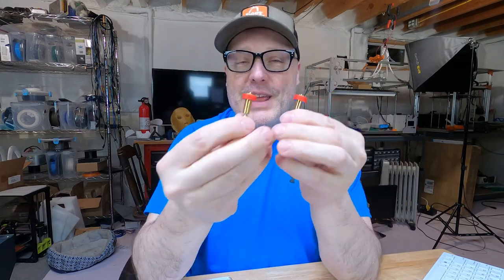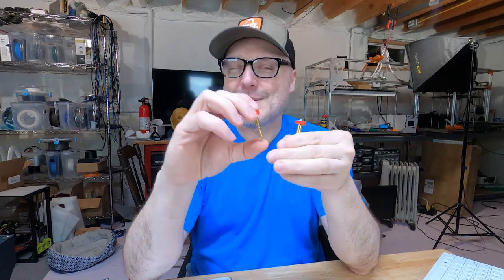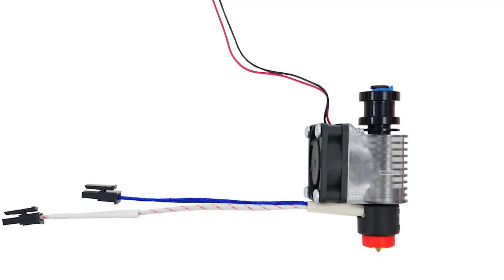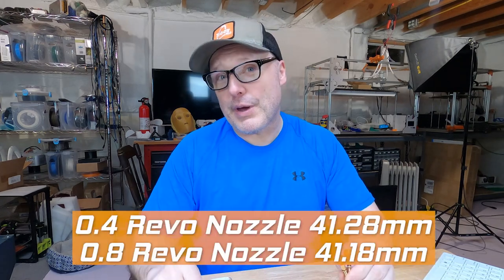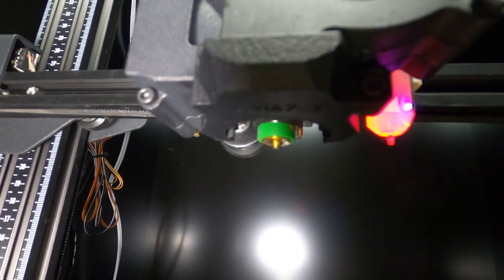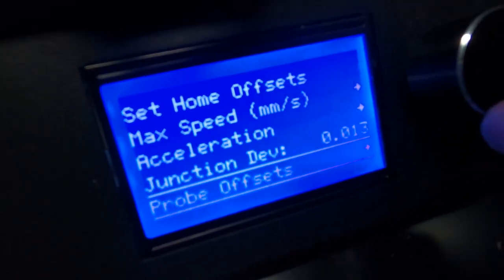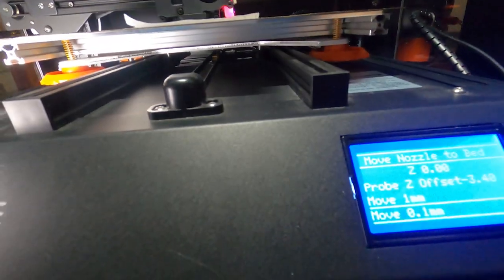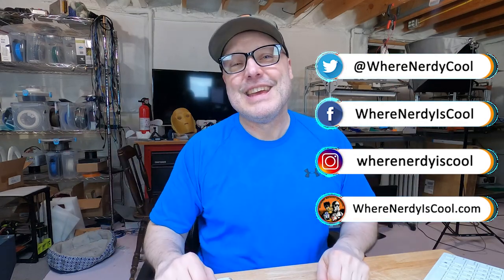E3D Revo Nozzle Pro Tip - Check Z Offset!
The new E3D Revo nozzles have great promise but I encountered a little trouble when I switched from a 0.4 Revo Nozzle to a 0.8 Revo Nozzle.  I forgot to check my Z Offset!  I had made the mistake of assuming all I had to do was change the nozzle and boom, I was all set to go!  Then I heard my nozzle crash into the bed!  So learn from my mistake!  Verify your BL-Touch is at the correct tolerance with the nozzle in use and check your Z offset!